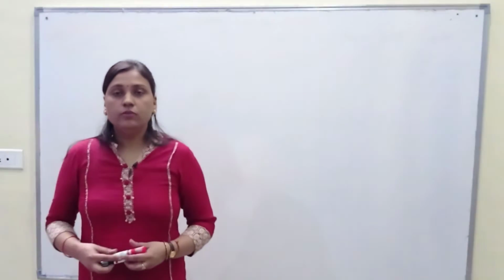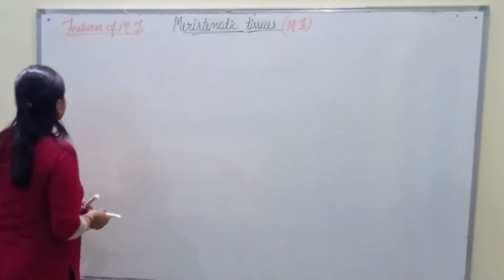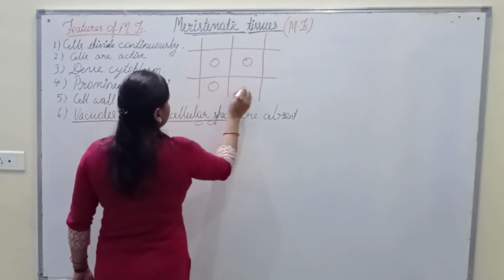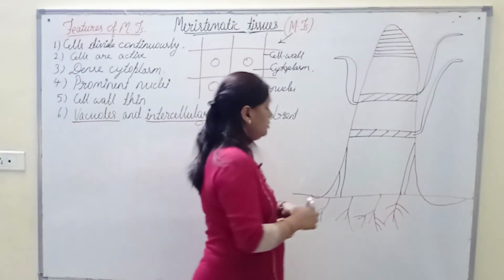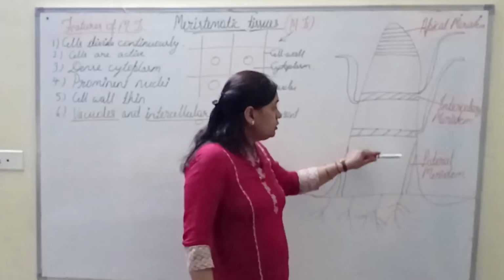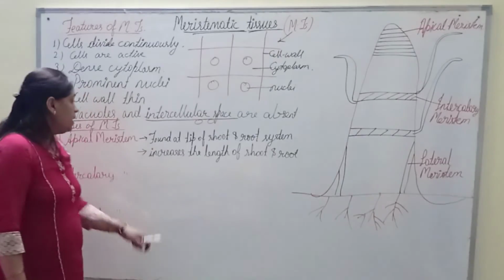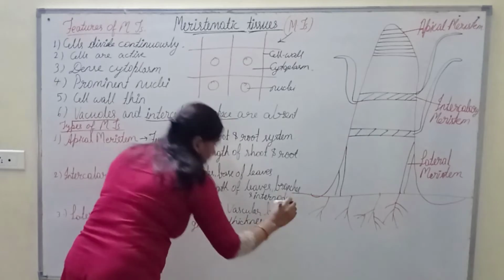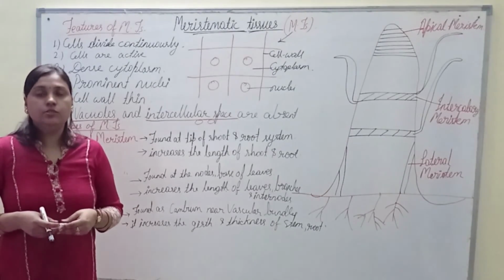CLASS 9 | TISSUE | PART 2 | MERISTEMATIC TISSUE | SIMULTANEOUS NOTES AND LECTURE